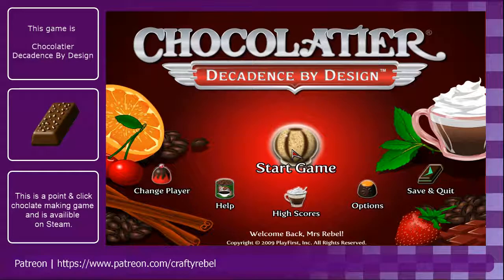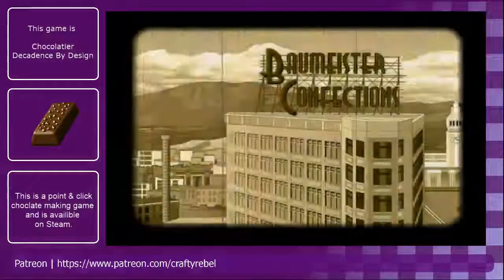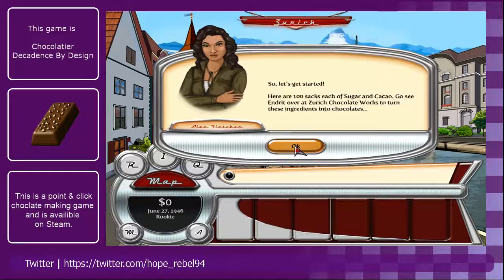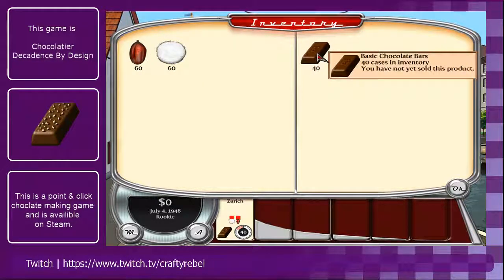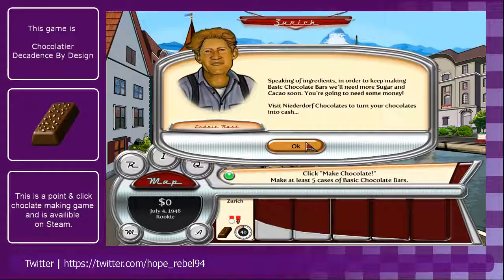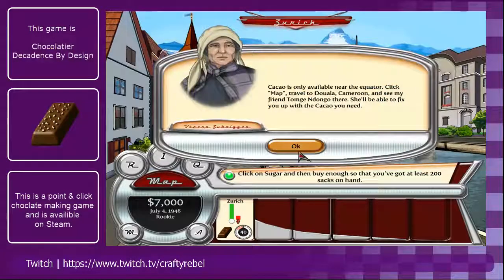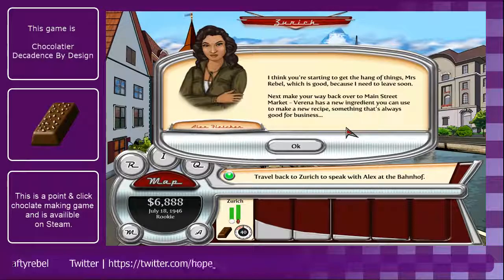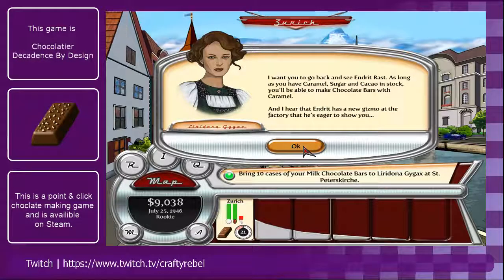Chocolatier: Decadence by Design. Part 1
Part one of my playthrough of Chocolatier: Decadence by Design.